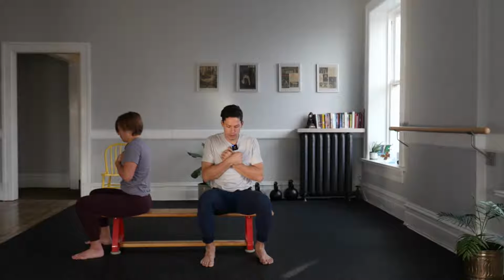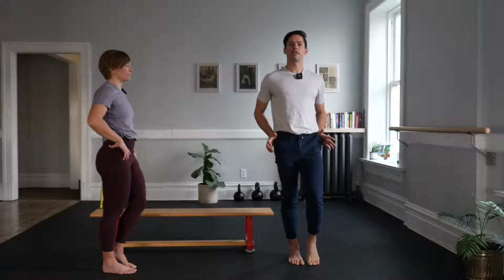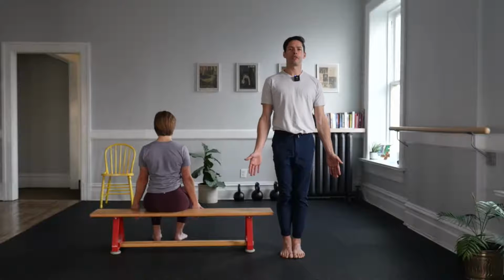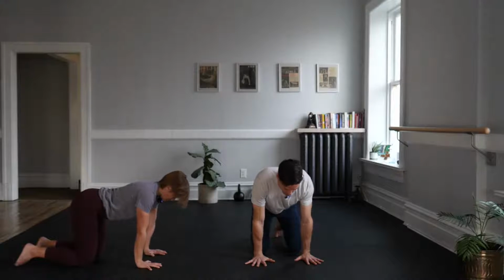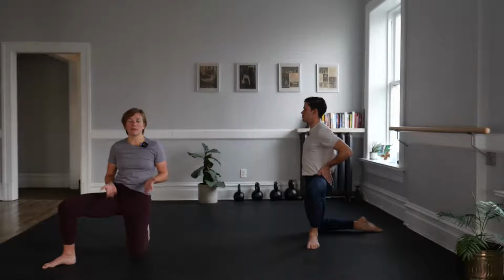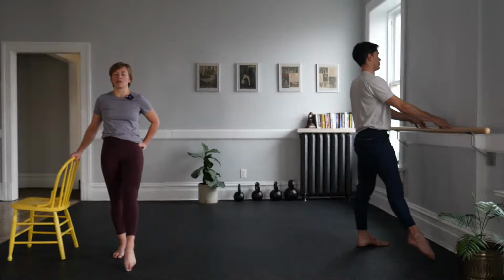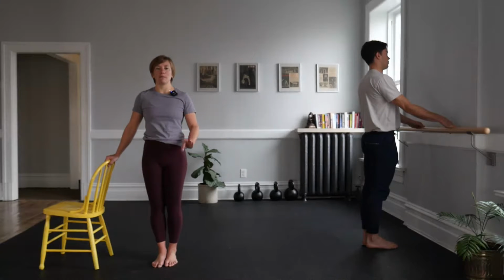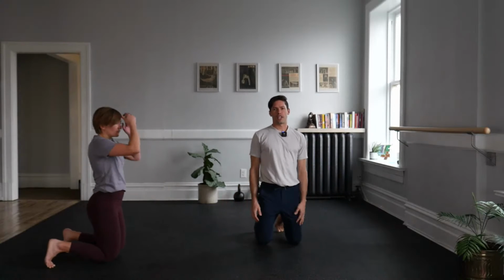Restore + Recharge at the barre | 40 minute Strength + Stretch Workout | Practice movement